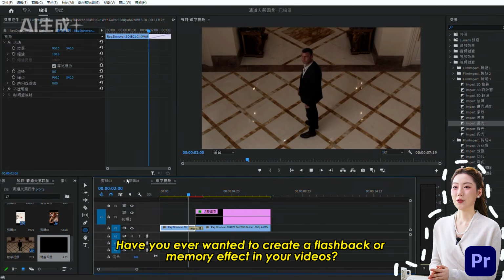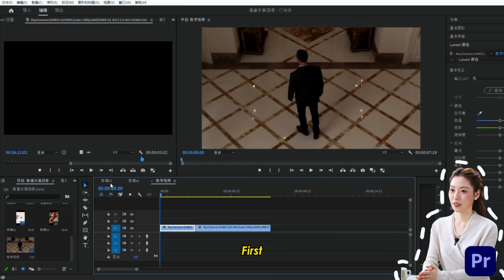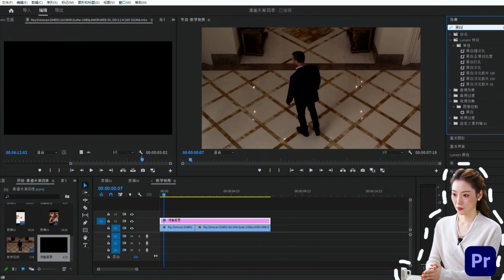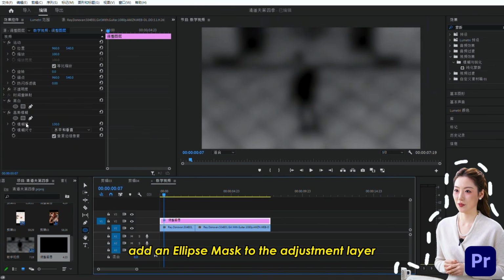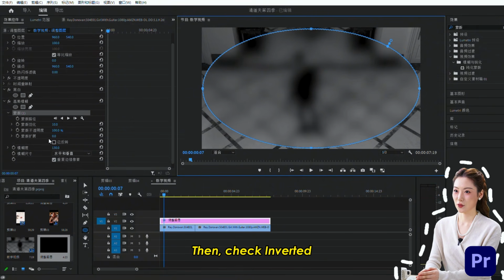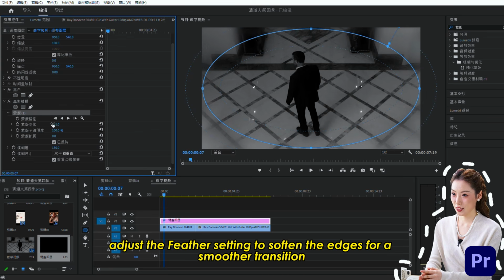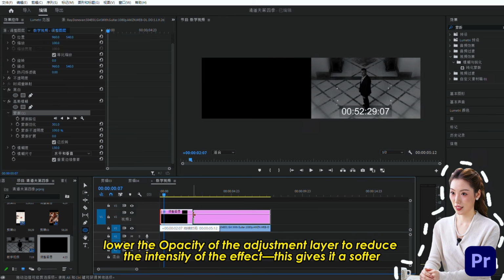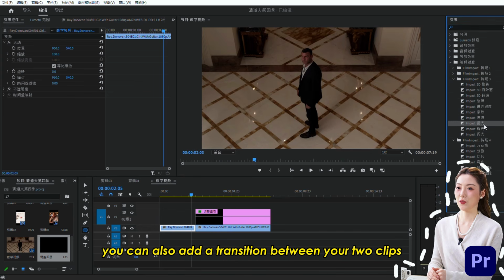Memory Effect| Premiere Pro Tutorial